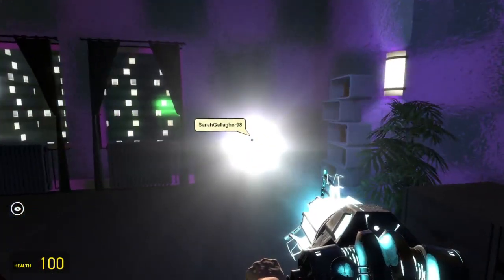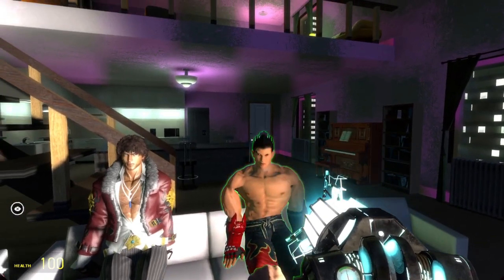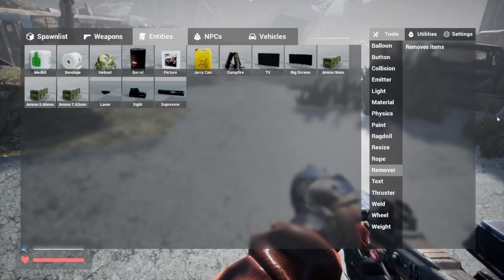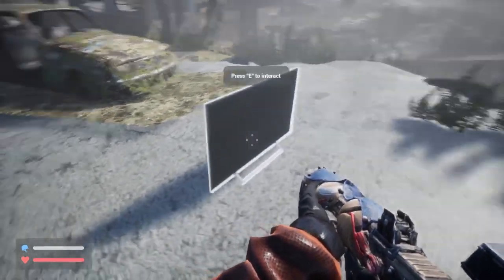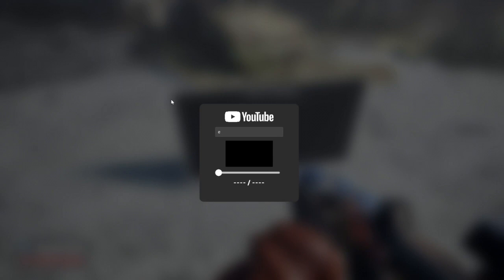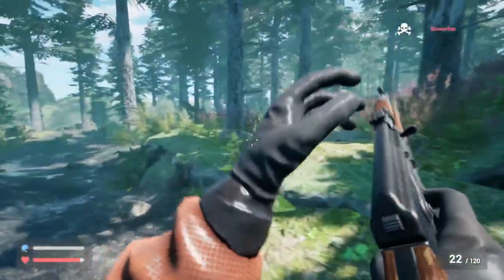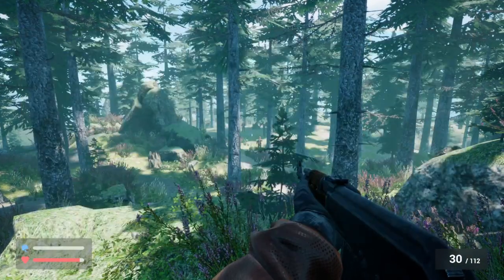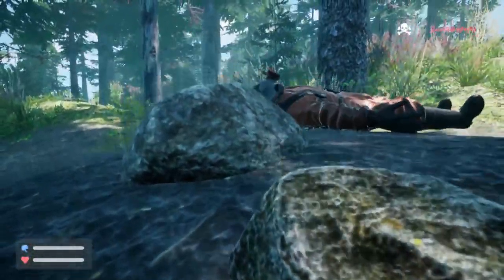Review "Mod and Play" A Sandbox Game & My Thoughts on Garry's Mod - Do I Like It or Dislike It?